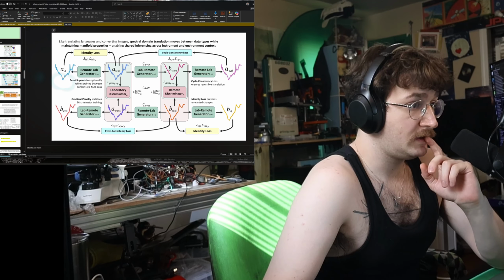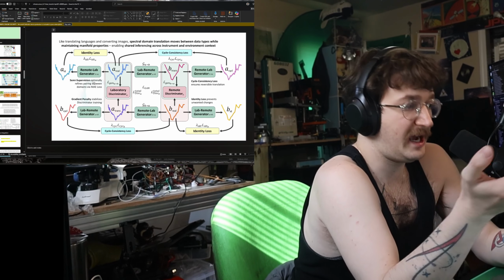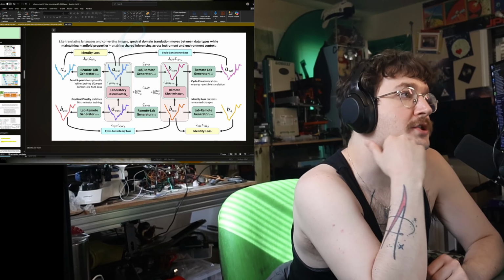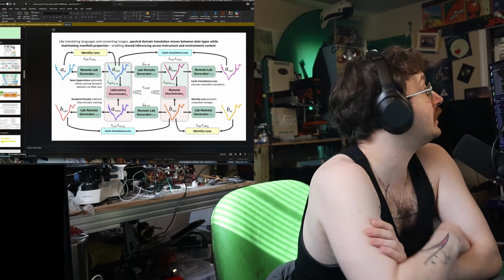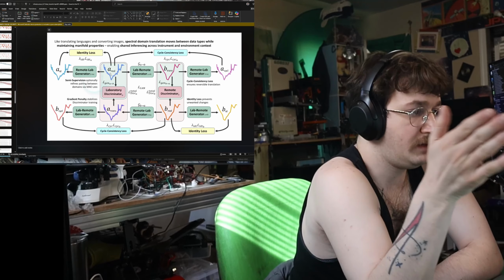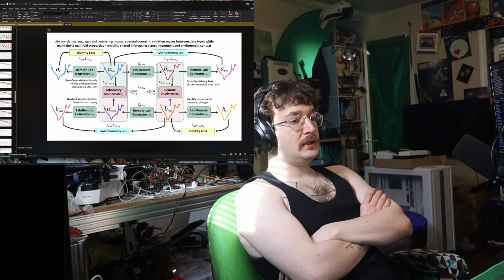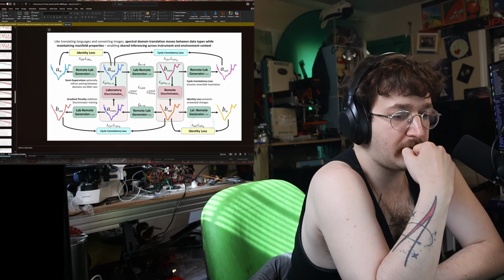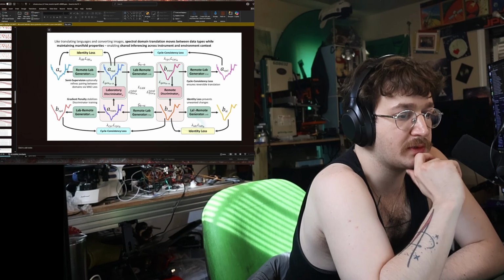How to calculate identity loss between two domains of different shape? UNet ViT CycleGAN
genuinely asking, thanks

CycleGAN based Domain translation model; the two different domains have two different shapes, spectral data with 16 bands and spectral data with 156. Identity loss is where you put a spectra in the generator where it matches the target domain and it shouldn't change, where as a spectra in the input domain would need to be adjusted. Generator A-B should leave data B alone while changing data A. but if Data A and B have different shapes, the normal methods in something like TensorFlow wont work due to a mismatch. To deal with that mismatch do you:

-Skip identity loss, but is it still really a cyclegan then?

-do feature extraction at the risk of this being slightly inaccurate

 -   use band sampling to 'scale' like one would downscaling an image to do the same process on image domain data

- or i have to switch back to pytorch again which sadge

Up until now its been 'skipped' but i want to make things clean and pretty before making codebase public.